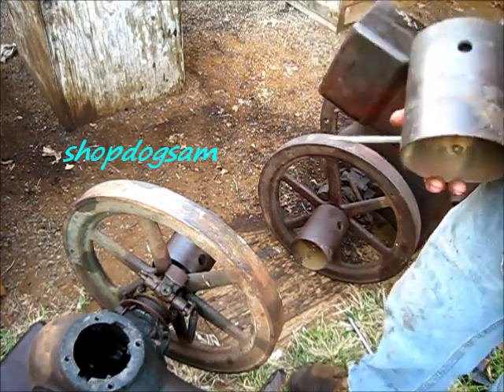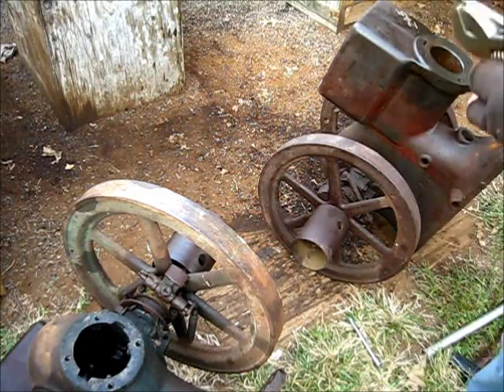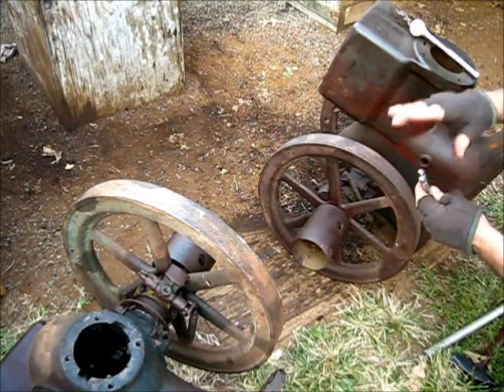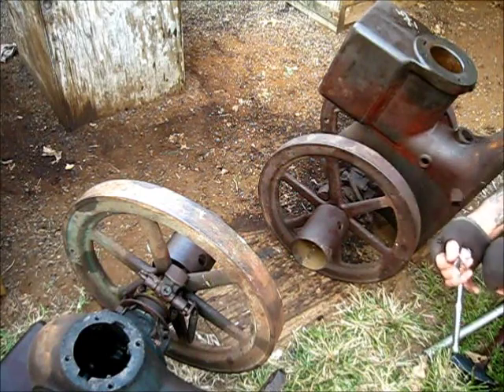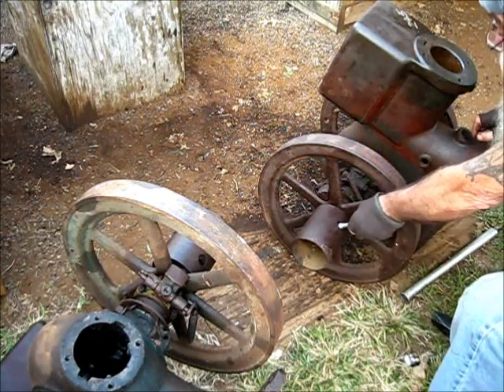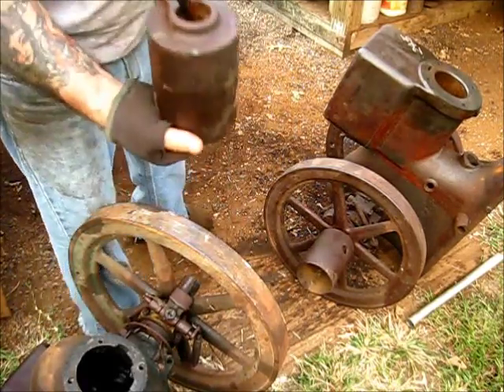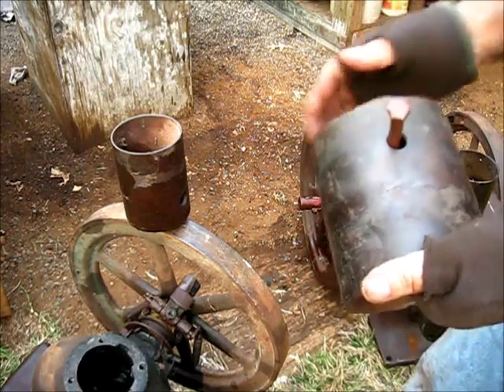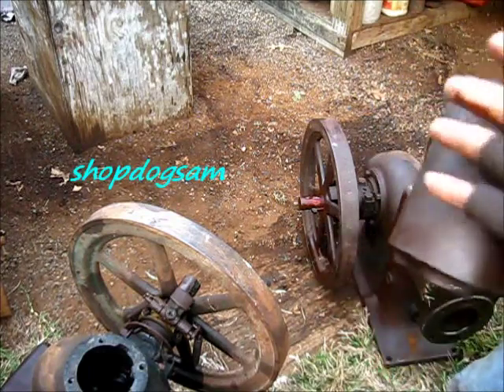IHC ENGINE / pulley set screw /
,,, just a short side trip, disassembling a couple of 1 1/2 h p, McCormick Deering type m engines,, made by the International Harvester Co, for parts,, and found one is a sold in Canada engine, the only thing different on this engine is the name tag,, but I will keep all parts together and rebuild it later,,, now let's get them flat belt pulleys off,, leave a comment, pass it on, subscribe,,,,